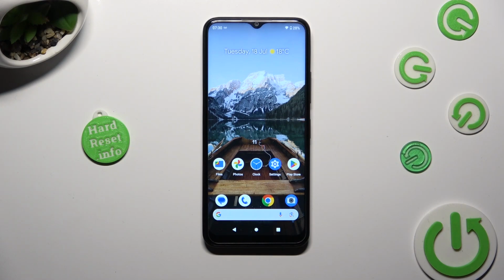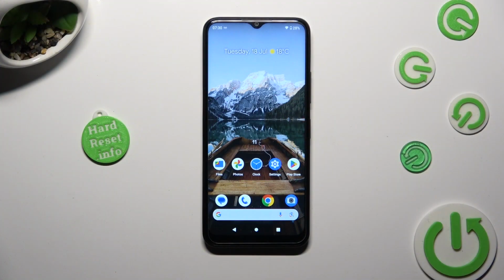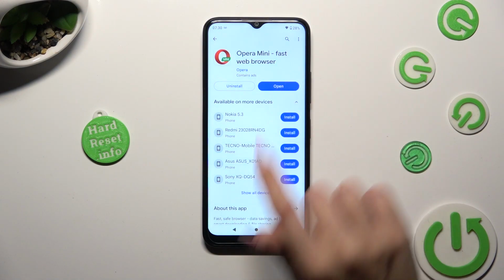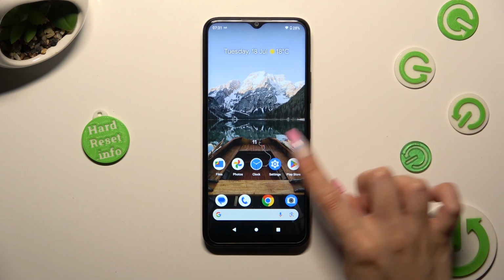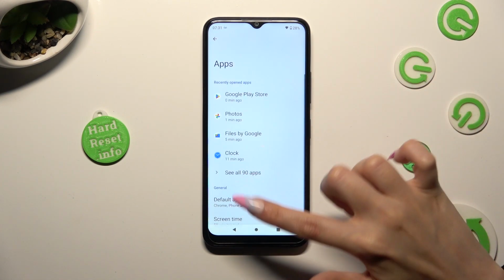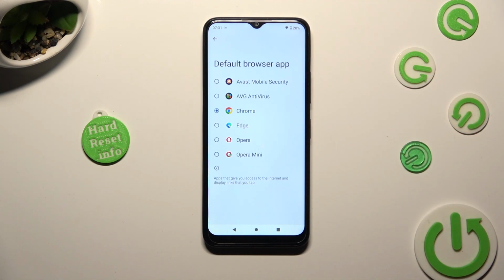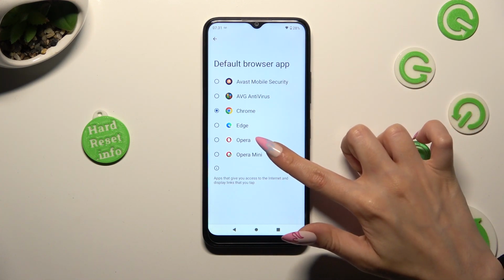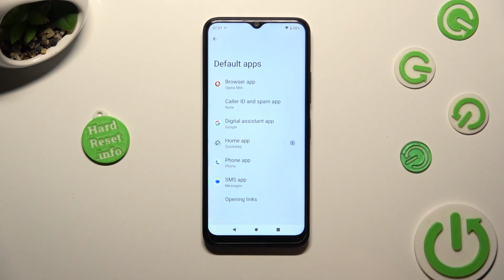How to Change Default Apps on Nokia C32?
This tutorial video will guide you through the process of changing default apps on your Nokia C32, enabling you to set your preferred applications for various tasks.

How to Replace Default Apps on Nokia C32?
How to Set New Default Apps on Nokia C32?
How to Adjust Default Apps on Nokia C32?
How to Swap Default Apps on Nokia C32?